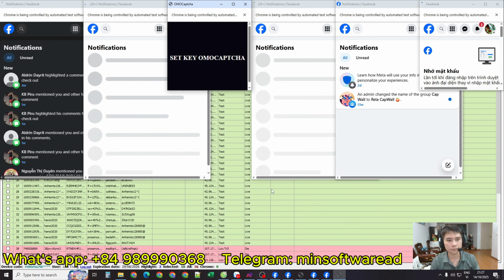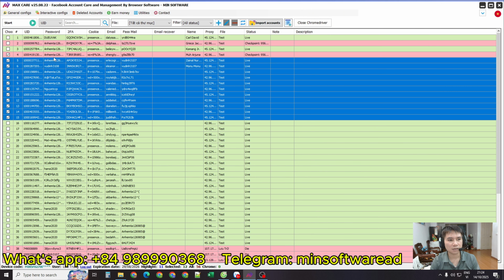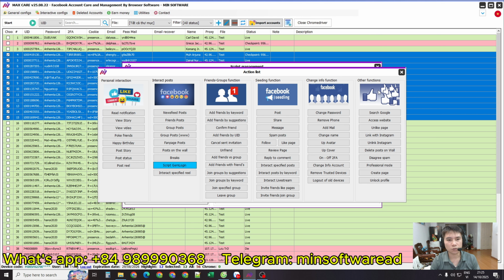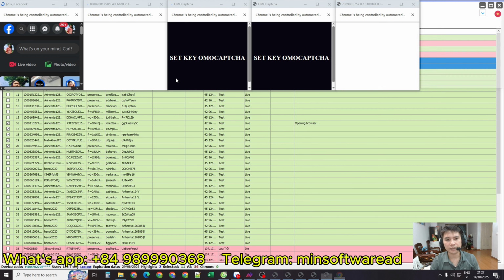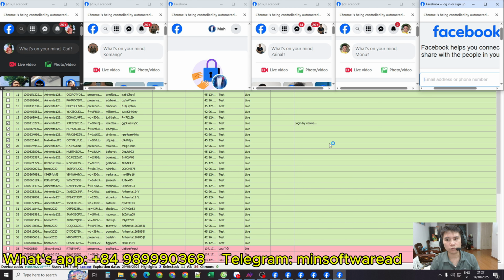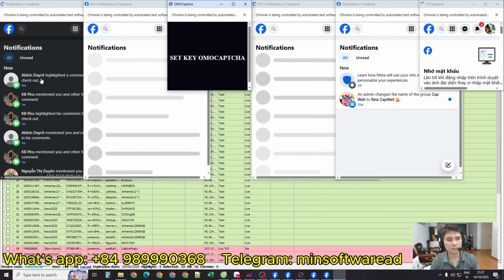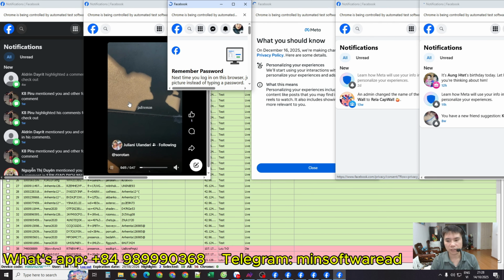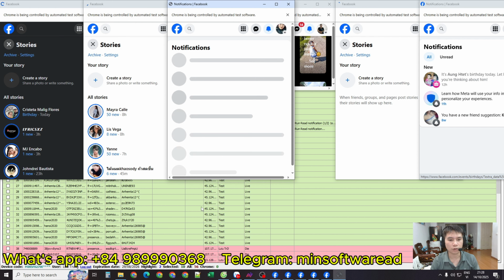How To Warm Up Multiple Facebook Accounts Step By Step